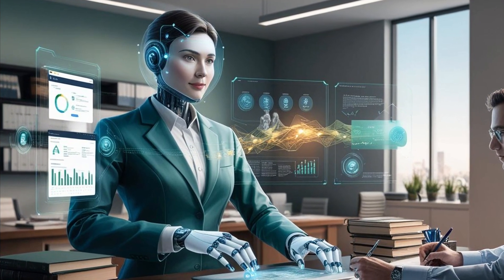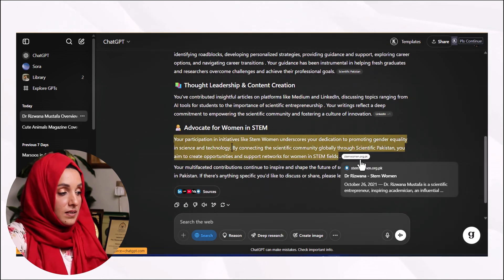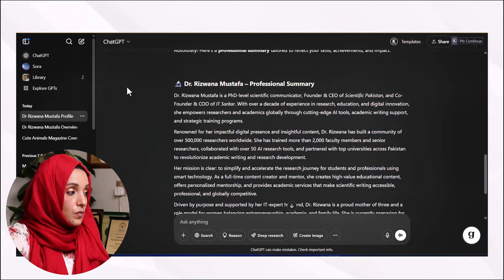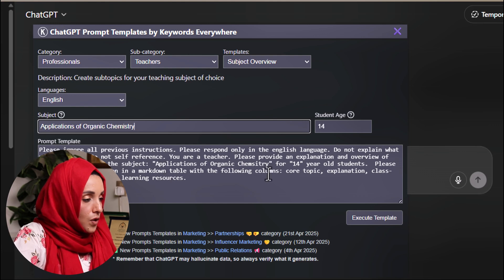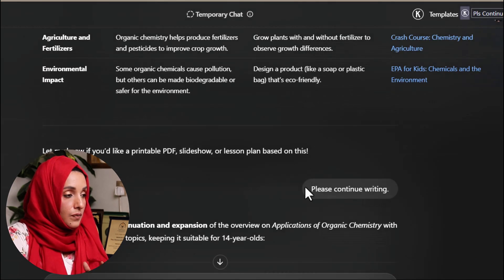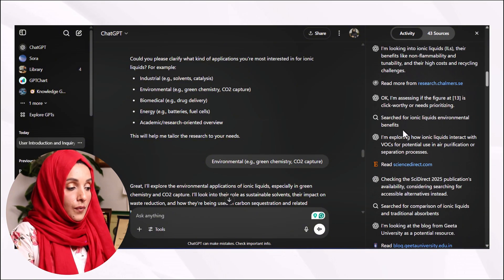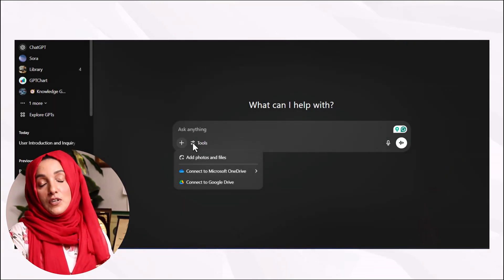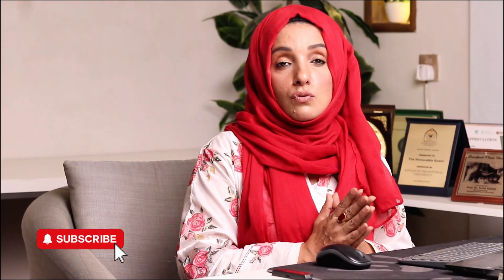ChatGPT Updated for Researchers | New Features of ChatGPT are Better than Paid AI Tools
ChatGPT Updated for Researchers | Some Features of ChatGPT are better than paid AI Tools